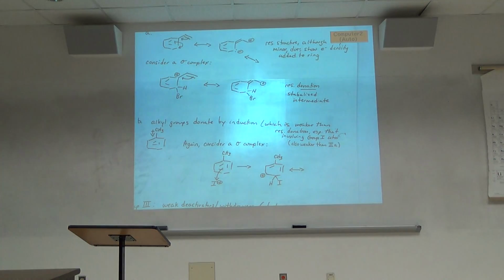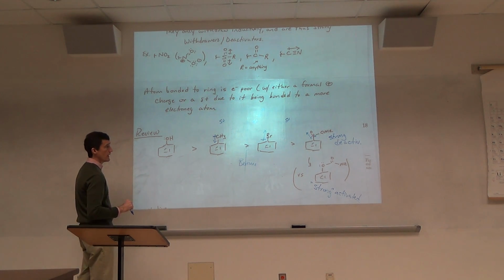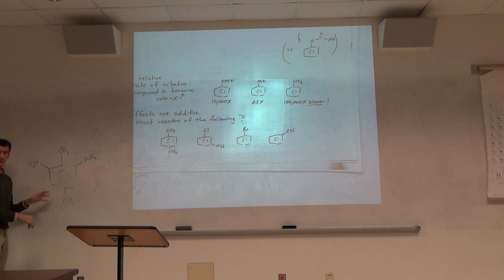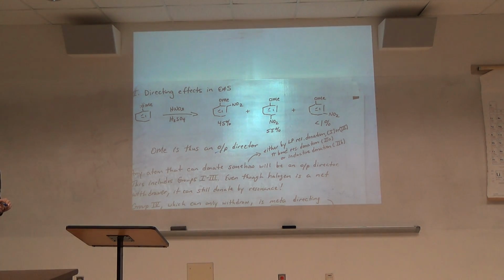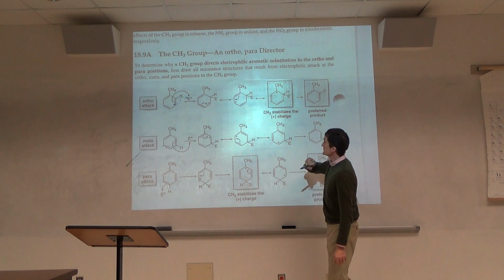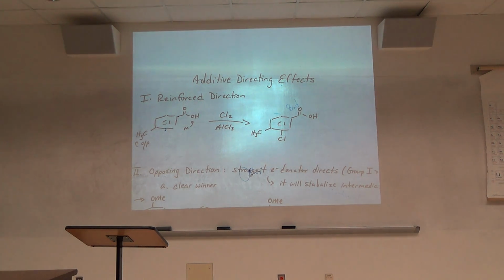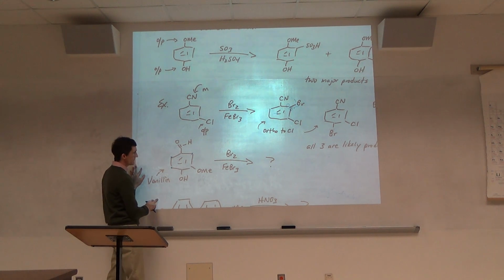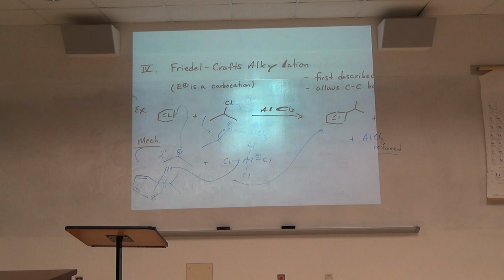Organic II_3rdEASLecture_Feb16,2015